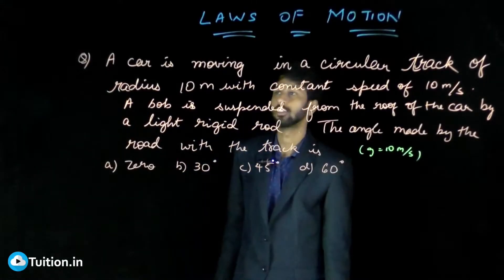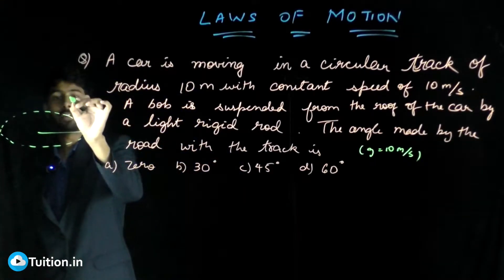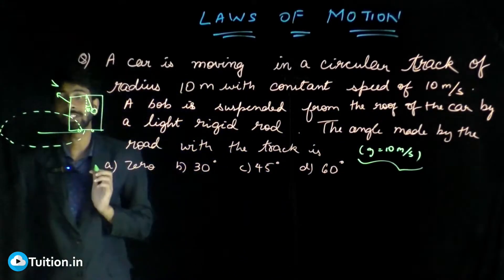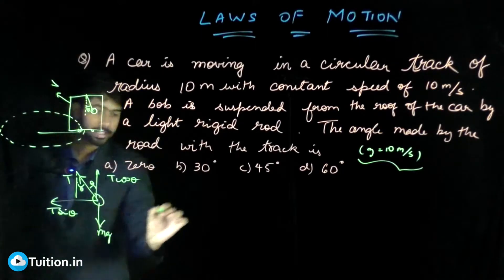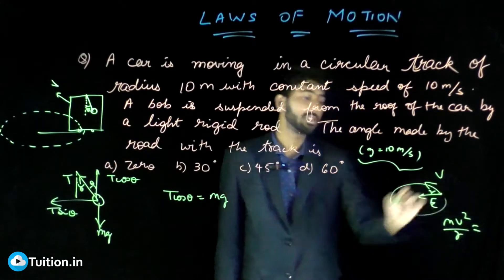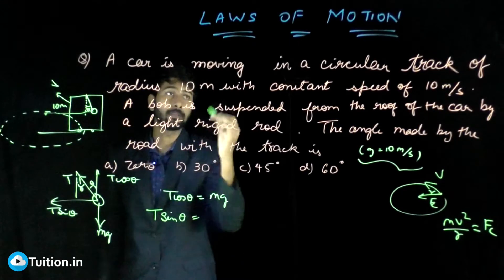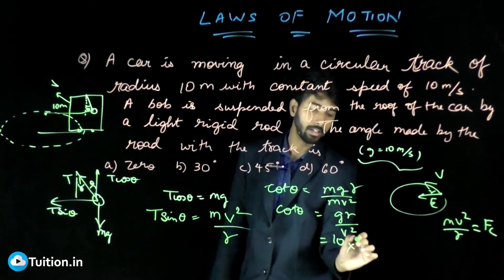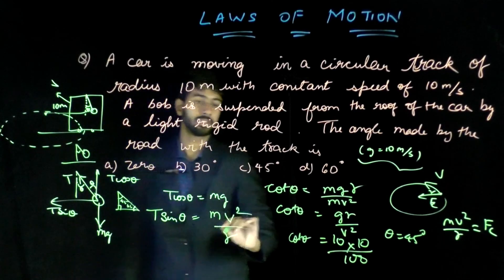A car is moving in a circular horizontal track of radius 10 m | Laws of motion | IIT JEE Physics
A car is moving in a circular horizontal track of radii 10m with a constant speed of 10m/s.a Bob is suspended from the roof of the car by a light weight string of length 1.0m.the angle made by the wire with the vertical is